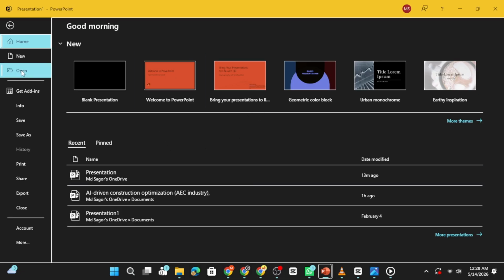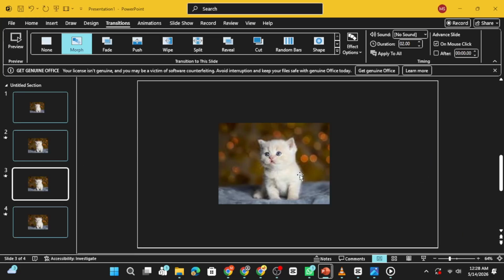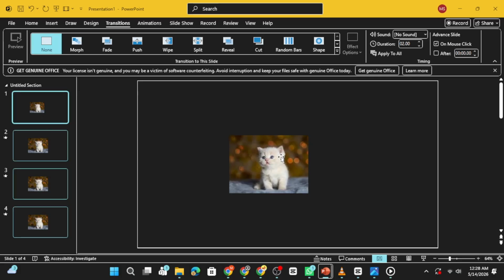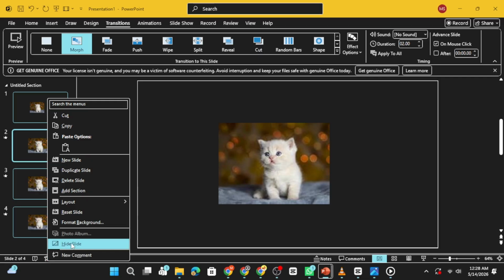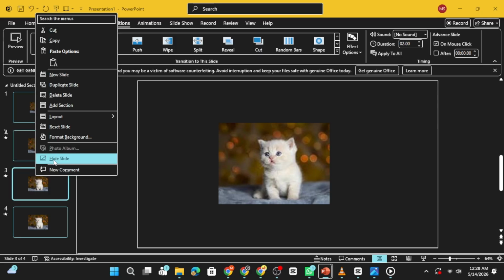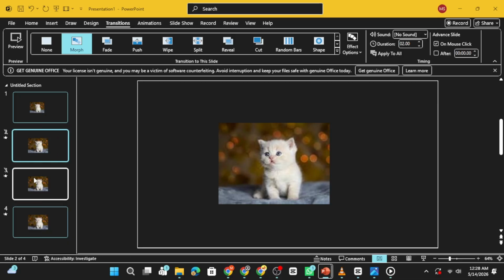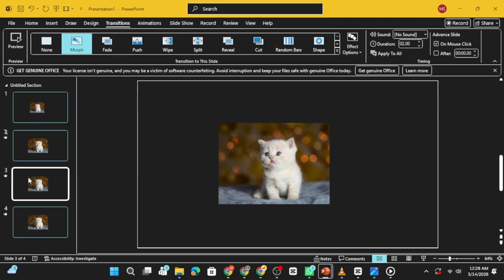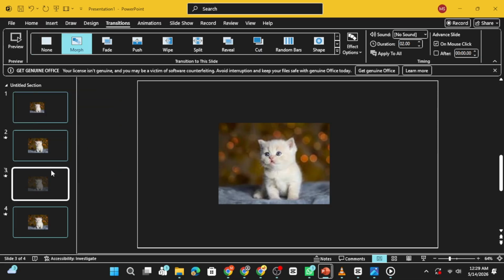How to Hide Text and Objects From View in PowerPoint (2026) Step-by-Step Full Guide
Learn how to hide text and other objects from view in Microsoft PowerPoint with this complete step-by-step guide. In this tutorial, you will discover different methods such as using the Selection Pane, hiding layers, and managing object visibility to control what appears on your slides. This is useful for creating clean presentations, revealing content during animations, and improving slide organization. Follow along to easily hide and manage elements in PowerPoint like a pro.